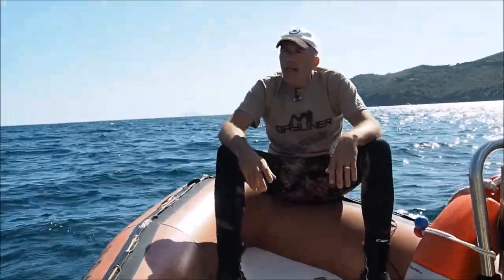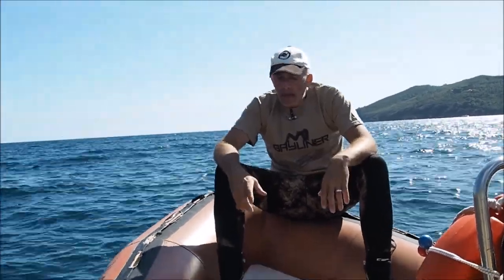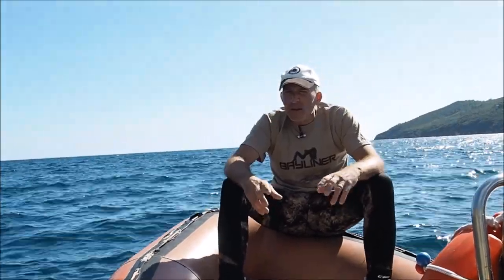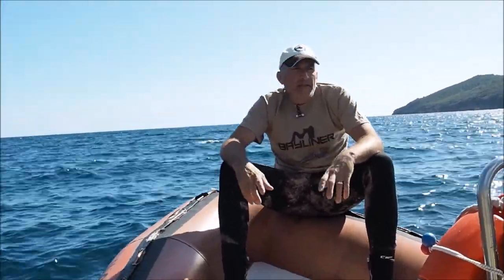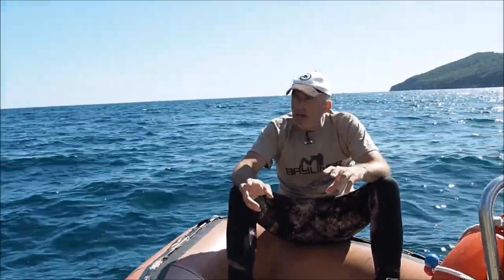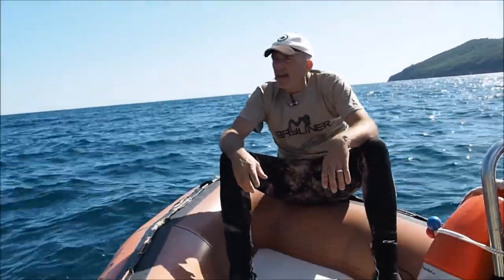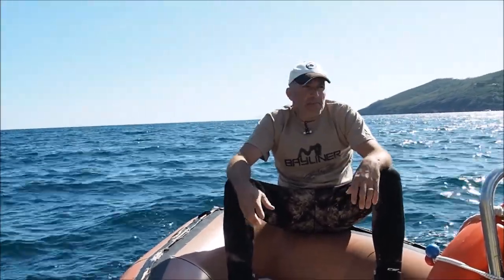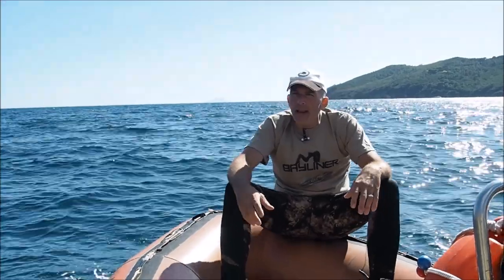ISE - Diving Basics for Boat Owners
something completely different this time - an introductionary course for people with boats to master their onboard scuba gear safer. If you are already a diver - probably not for you - for all others: check this: